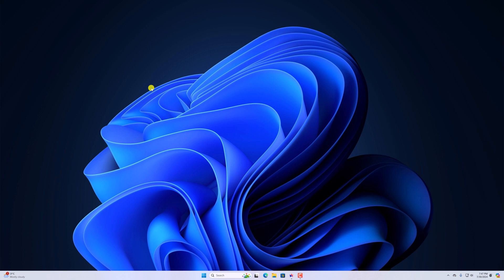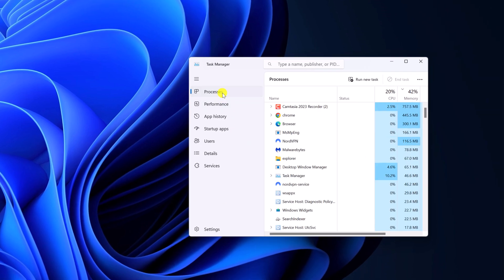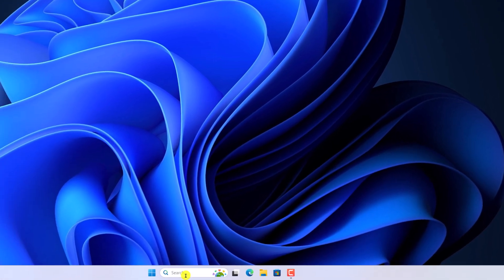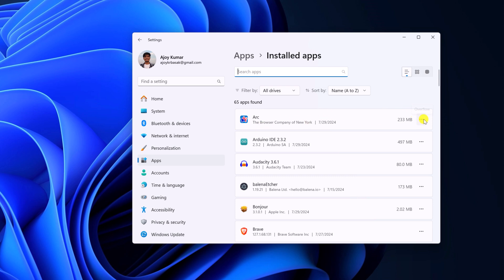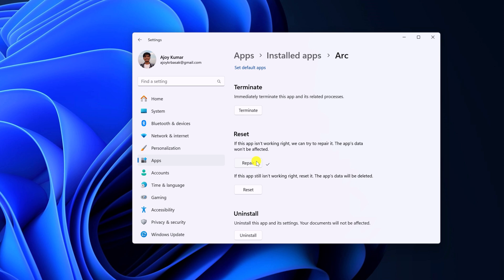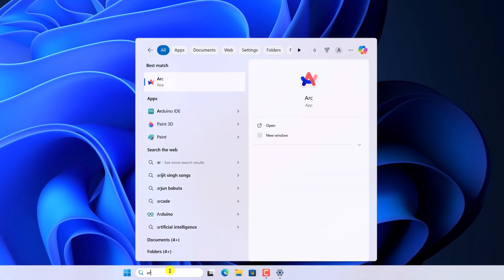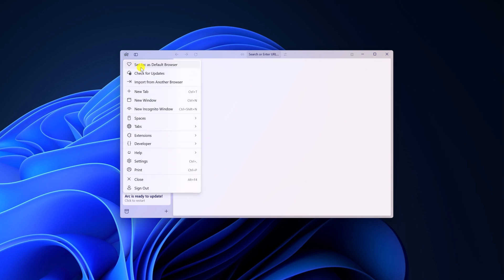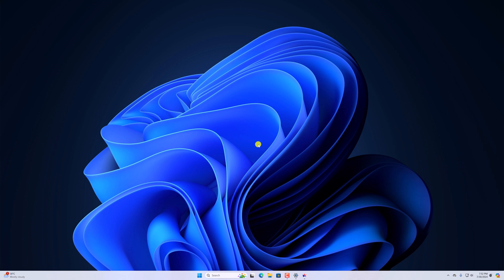How to Fix Arc Browser Not Working on Windows 11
In this video, we are going to learn how to fix the Arc browser not working on Windows 11. If you are unable to use the Arc browser on Windows 11, you can try these troubleshooting methods to fix it.